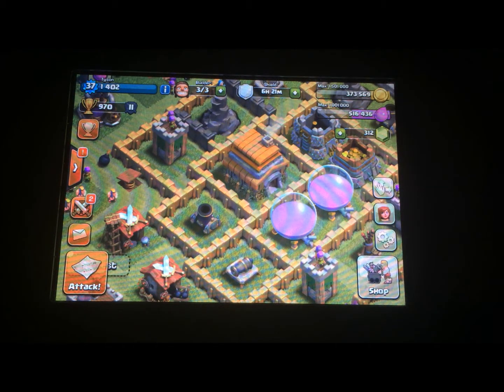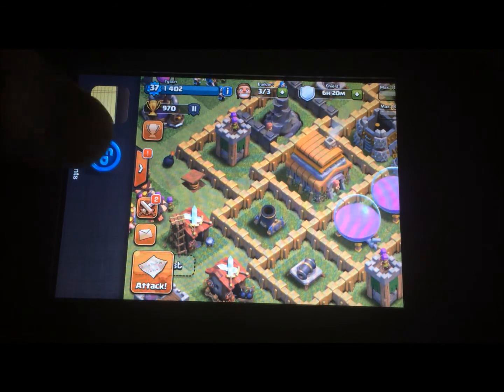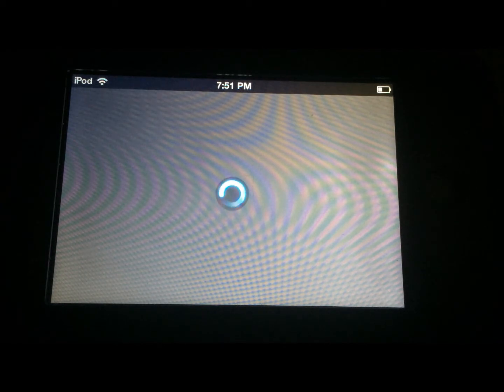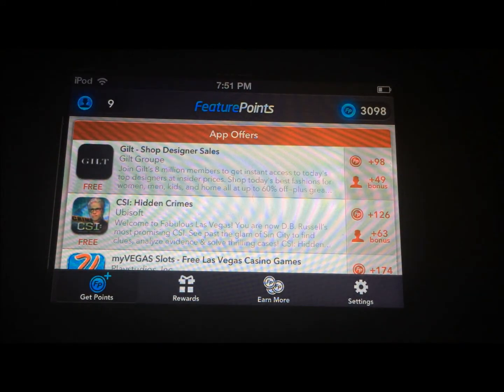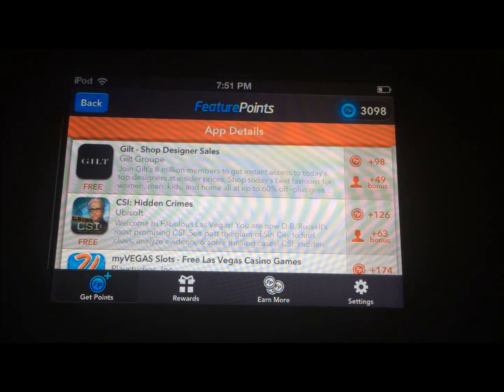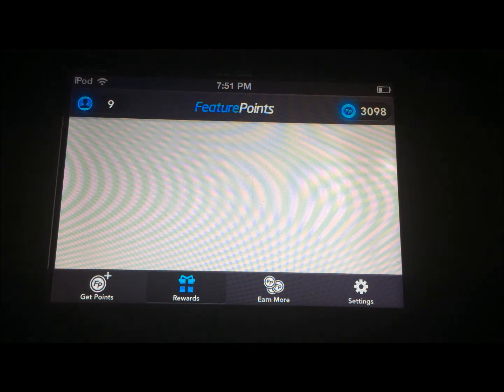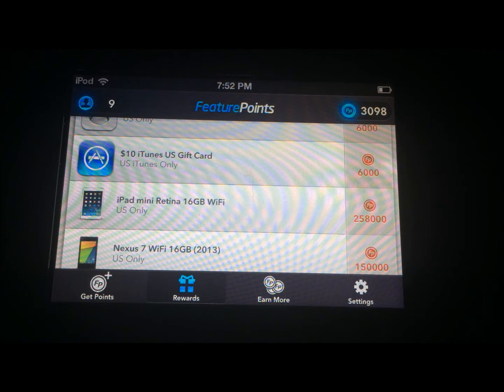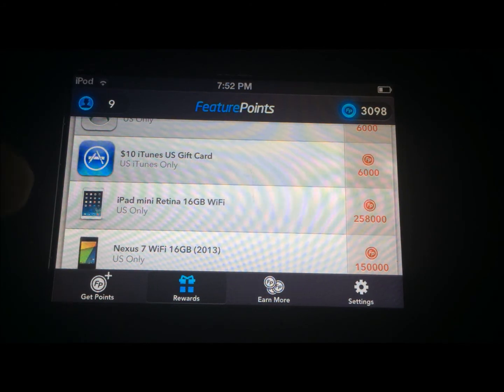How to get free gems on clash of clans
This is the link you have to go to for getting the app